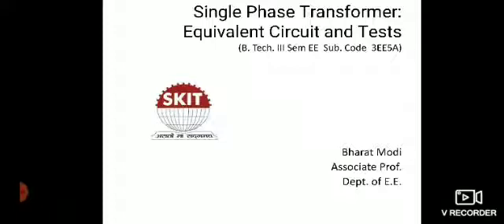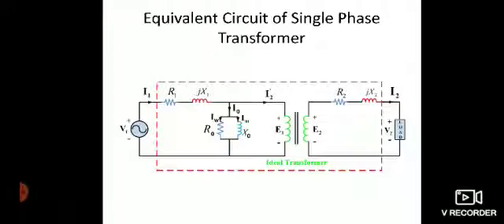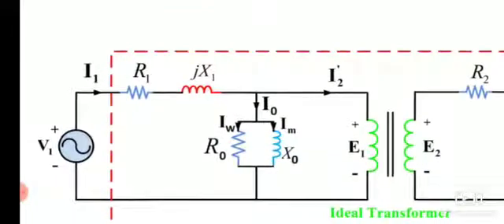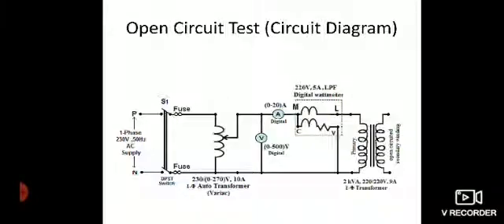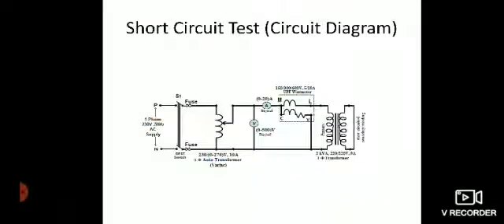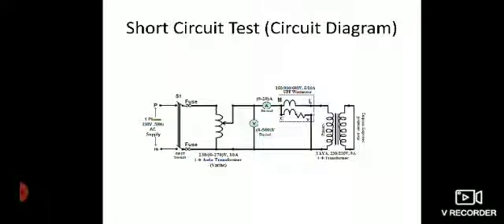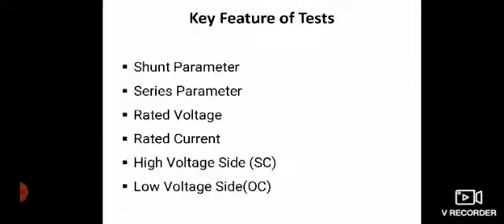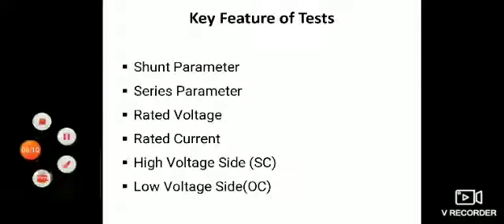EE Lecture on Single Phase Transformer Equivalent Circuit & Test By Mr Bharat modi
Video Lecture of Electric Drives(6EE4-05) Made By Mr. Bharat Modi, SKIT Jaipur